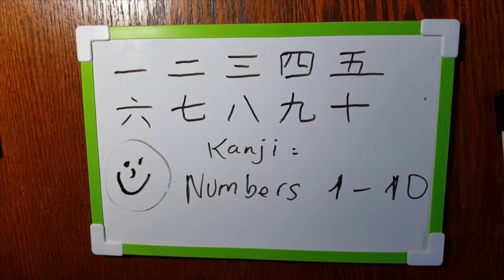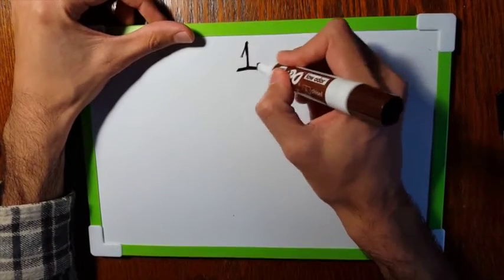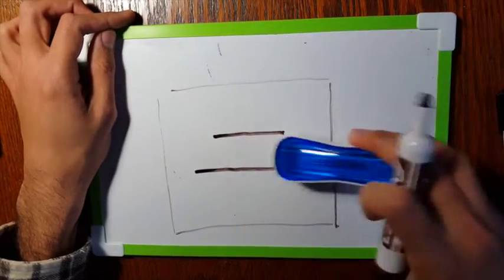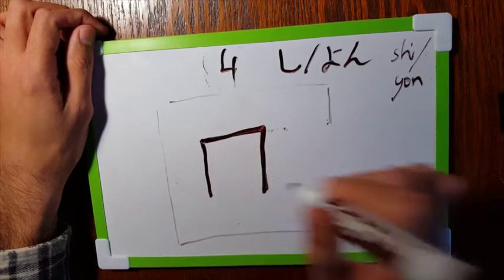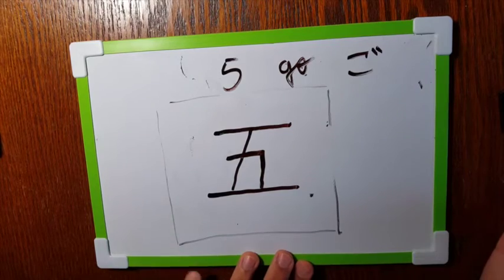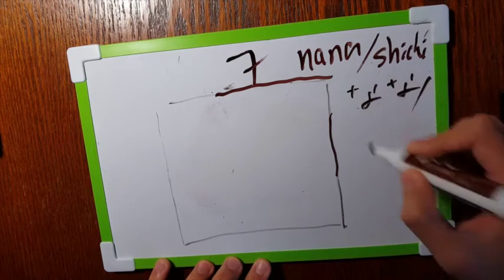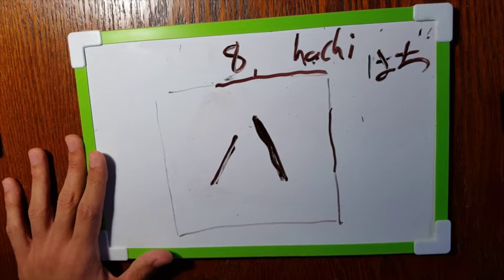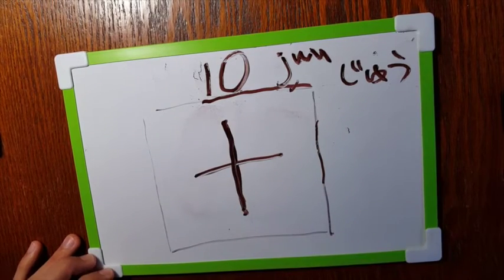Learn Japanese Characters for Numbers 1-10 (Writing Kanji Lesson)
✌ Learn with "GENKI I: An Integrated Course...":

Learn how to write the numbers 1 through 10 in Japanese (Kanji).
一、二、三、四、五、六、七、八、九、十
ichi, ni, san, yon (shi), go, roku, nana (shichi), hachi, kyuu, juu

My suggestion:
Practice on square paper. Write each character three times. It is important you learn the right sequence of strokes, so take the time to apply the correct sequence of strokes for each character.